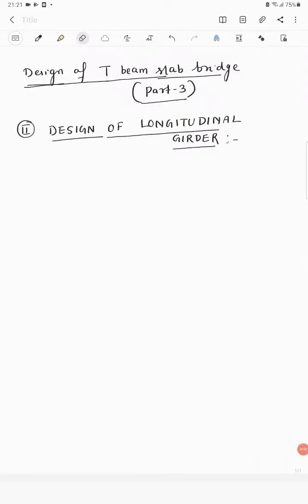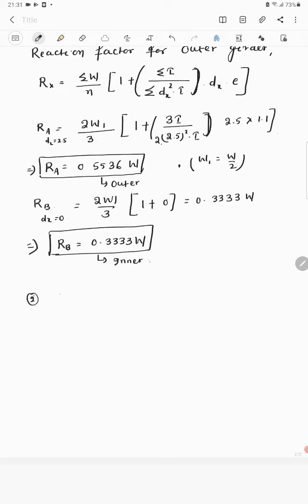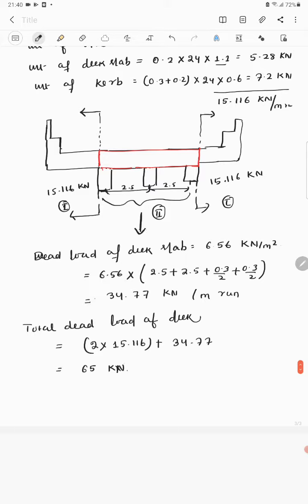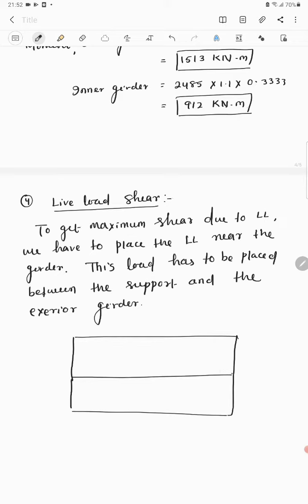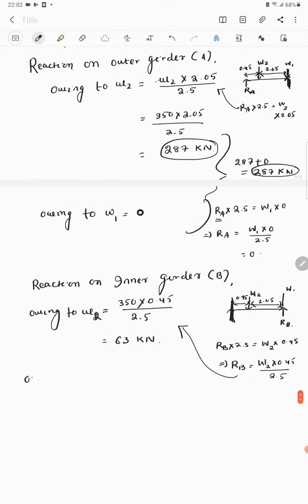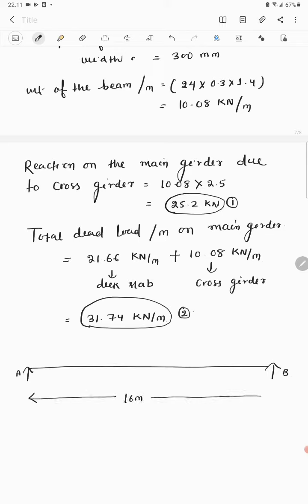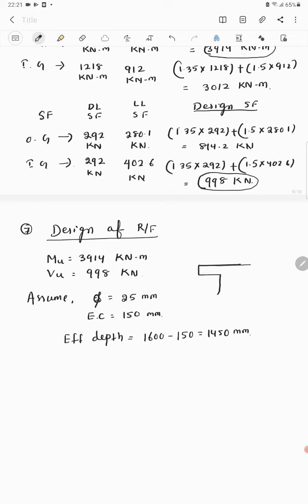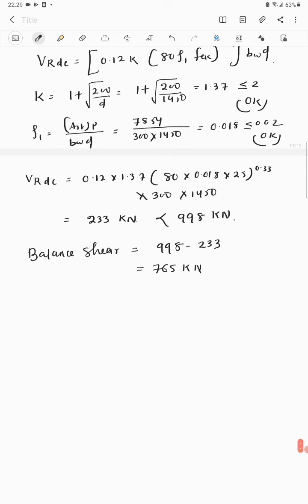DESIGN OF RCC T BEAM SLAB BRIDGE (PART-3)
Please refer the above link for better understanding.